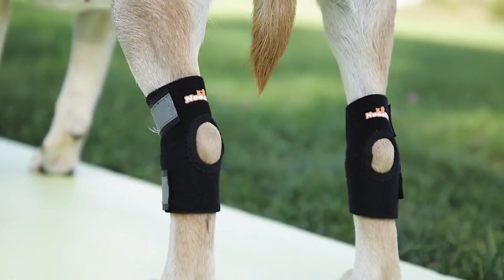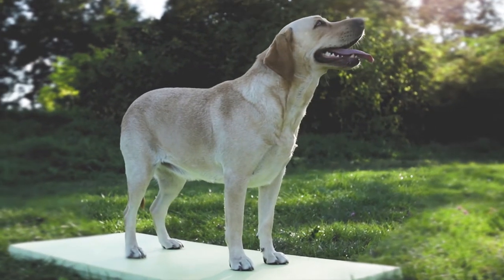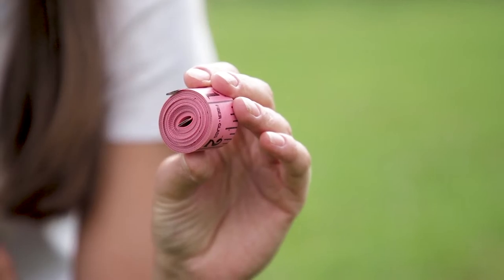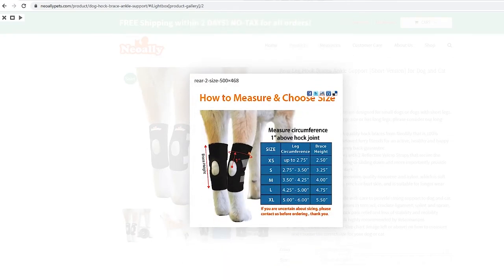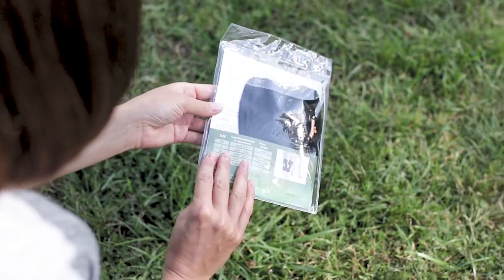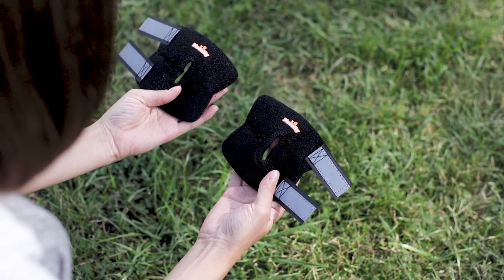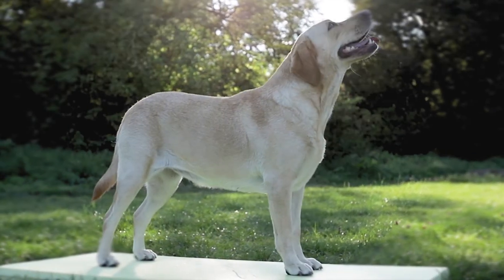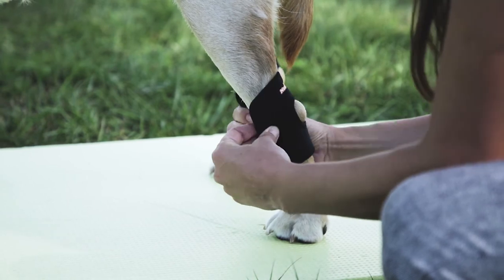Neoally dog brace for rear leg and hock support (pair)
How to measure and how to use Neoally dog braces to best support dog rear legs and hock joints.